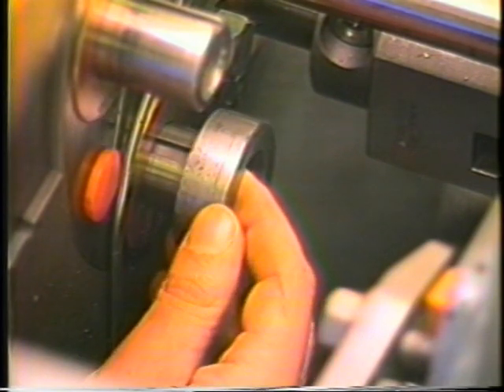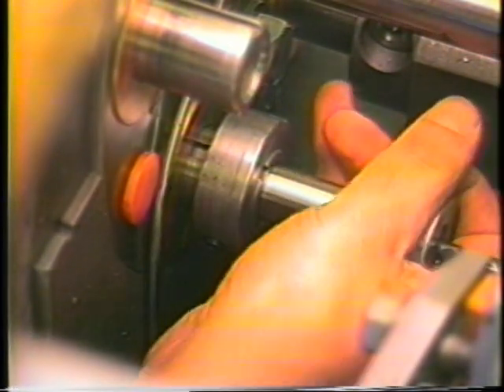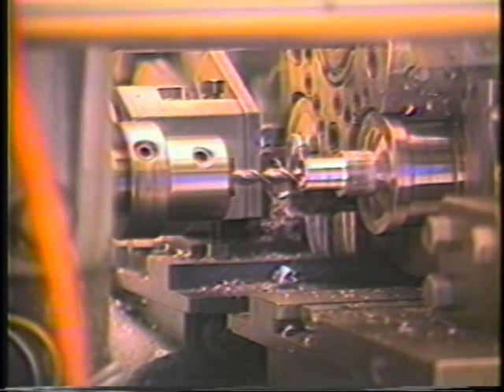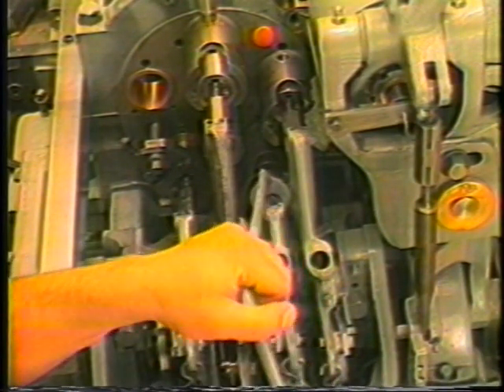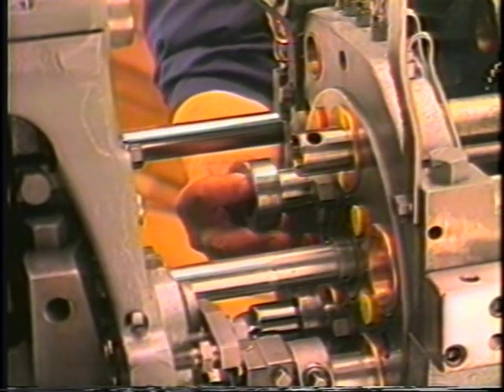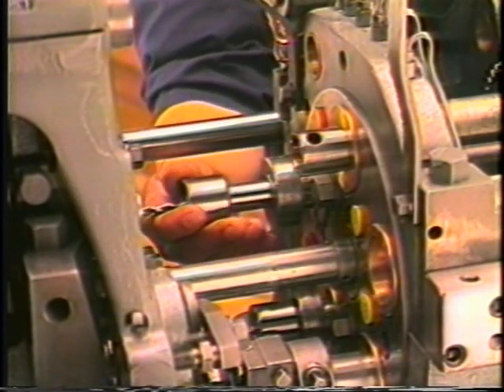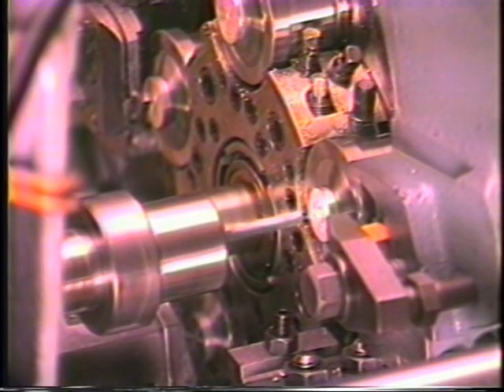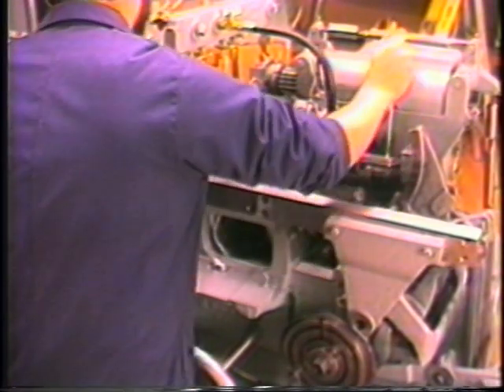Davenport Setup Training Lesson 11: Setting Drills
This video shows how to set drills for the Davenport Automatic Screw Machines. This video was not originally created by me, it was created by Davenport Inc., and has been uploaded for posterity.